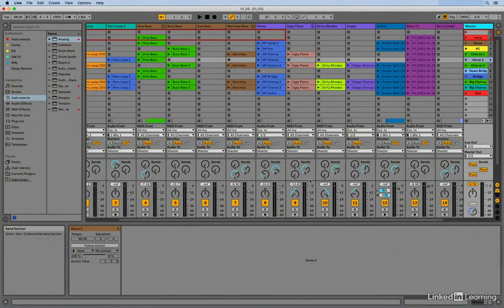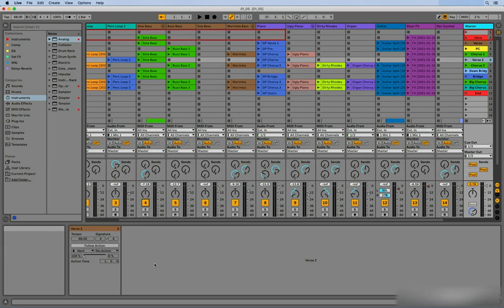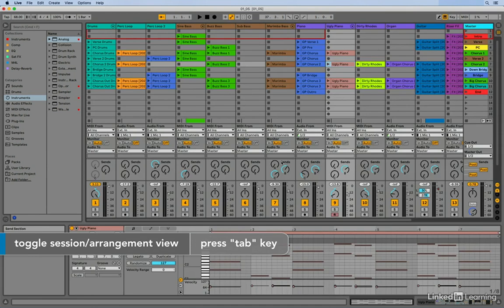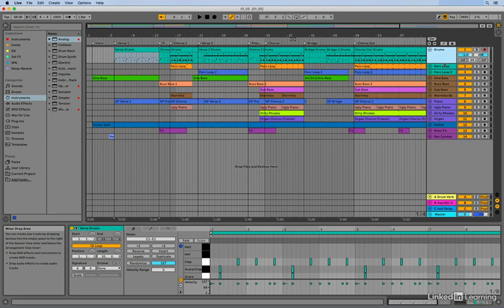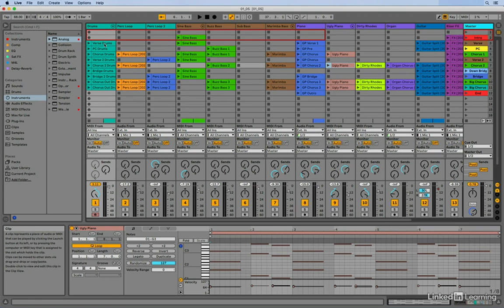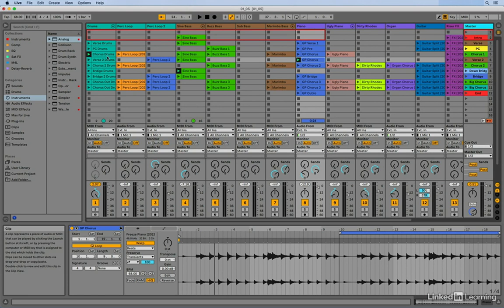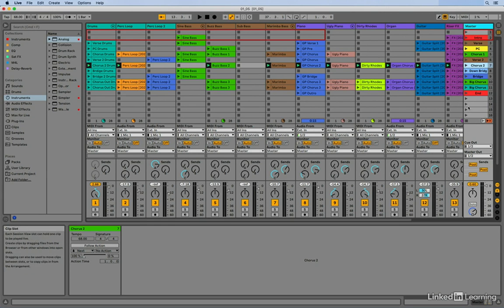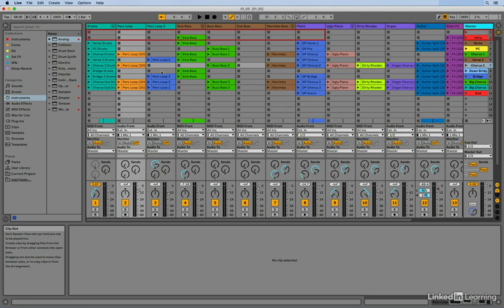Ableton Live 11 Essential Training The Basics: The Ableton Live user interface